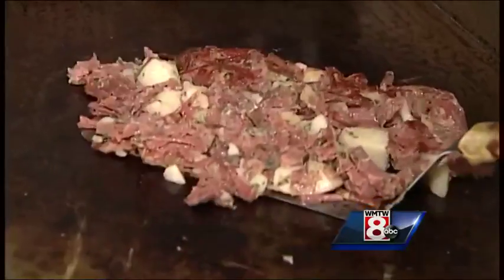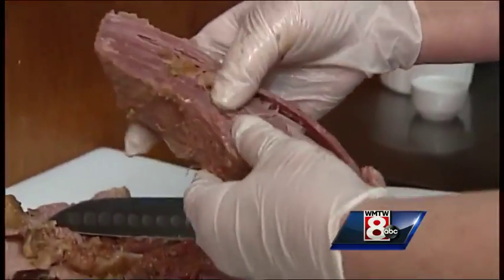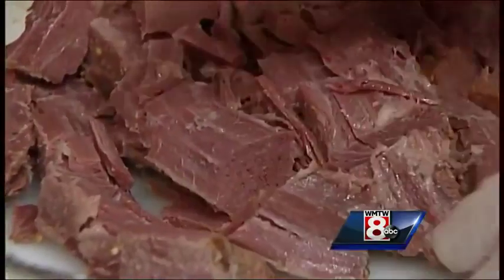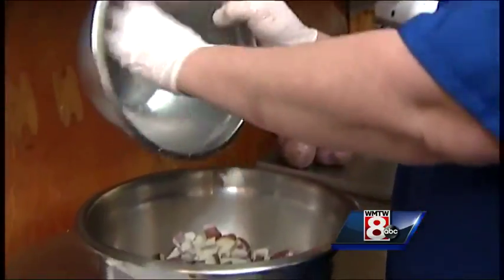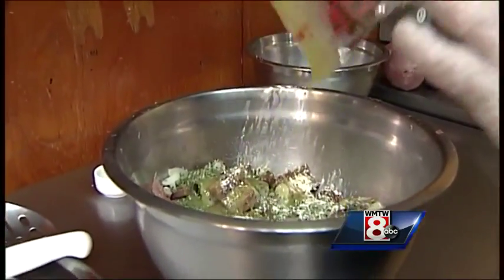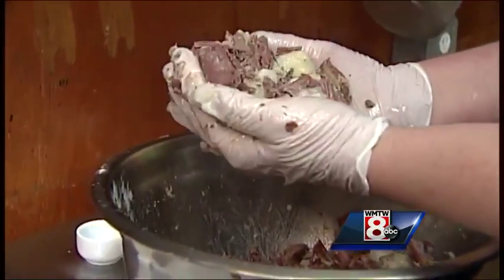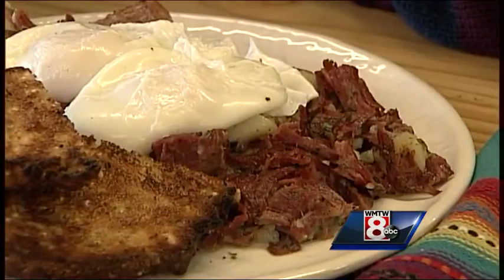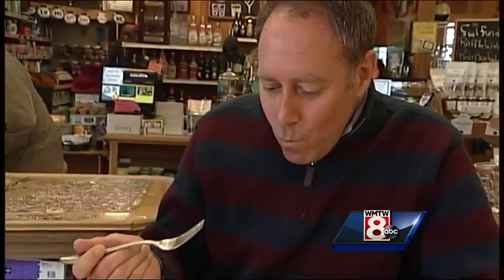Morning Menu: HB Provisions' Corned Beef Hash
WMTW News 8's Jim Keithley shows us the recipe for HB Provisions' corned beef hash. Click here for the recipe.